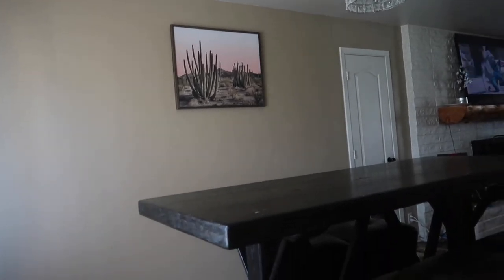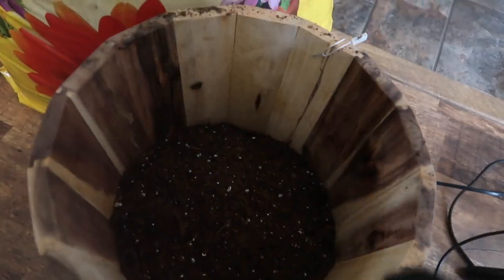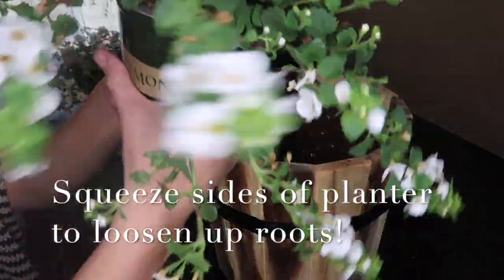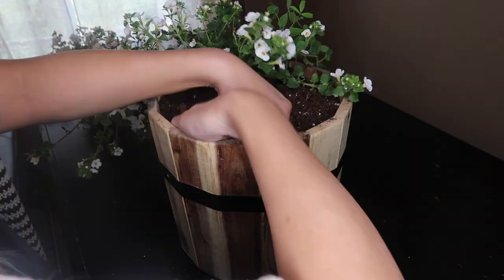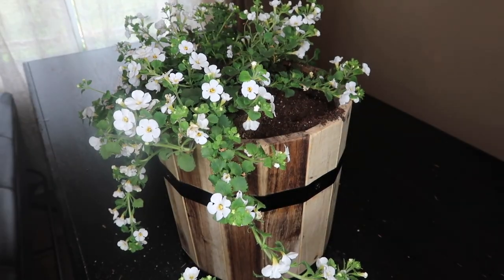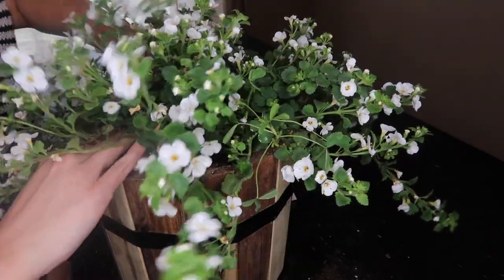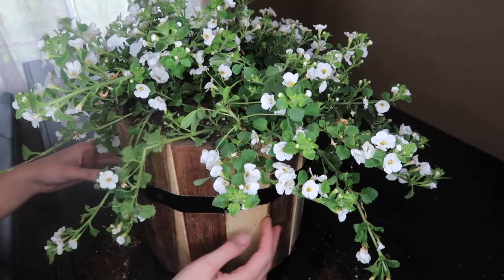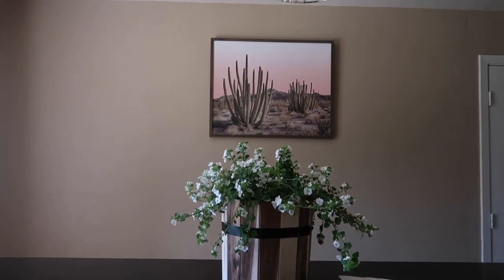DIY HOBBY LOBBY BARRELPLANTER USING REAL FLOWERS!!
The flowers I used in this are called Scopia Gulliver White Bacon I purchased them from Lowes for $5.48!!
The Barrell Planter is from ACE Hardware.
Thankyou Guys for watching like this video if you want more DIY Videos!